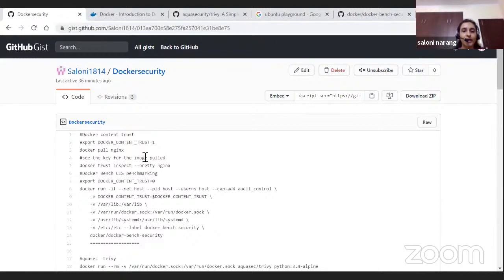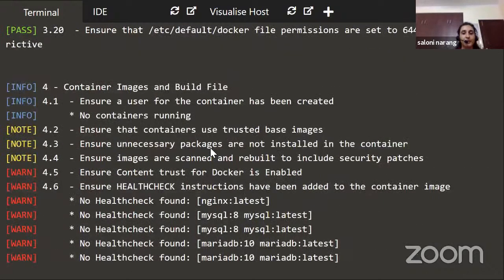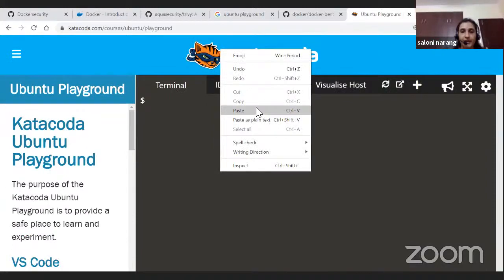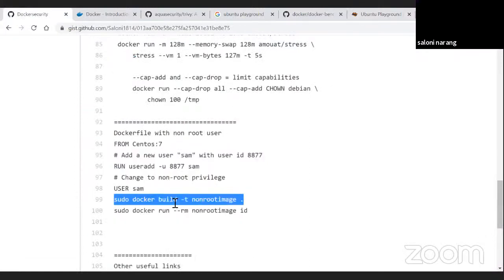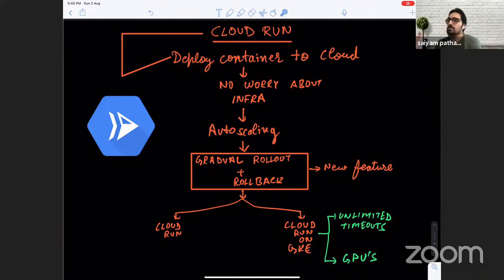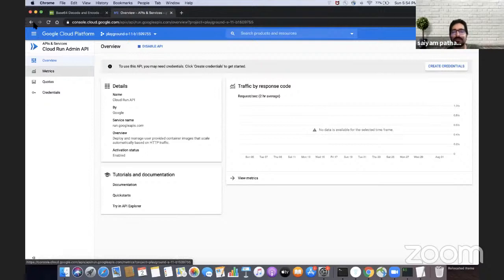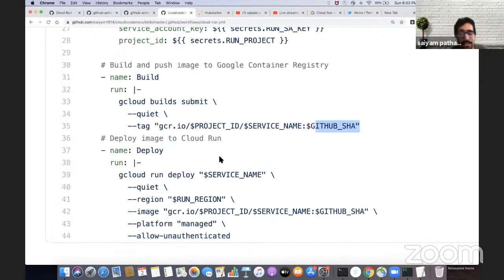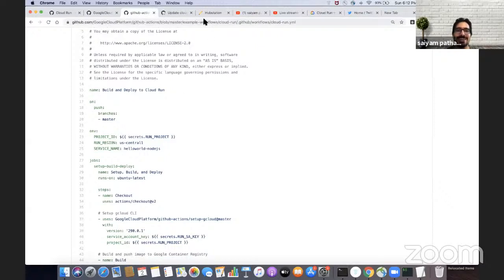Let's Learn Cloud Run with GitHub Actions and some more Docker Security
In this session we will explore Google cloud run and Github Actions.
Also we will discuss about Docker security best practices and tools like docker-bench, Trivy